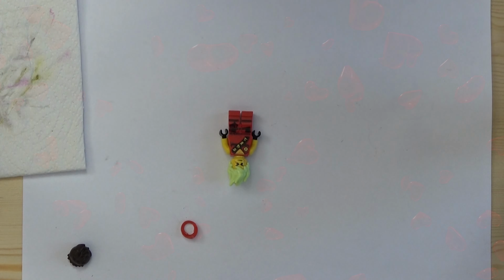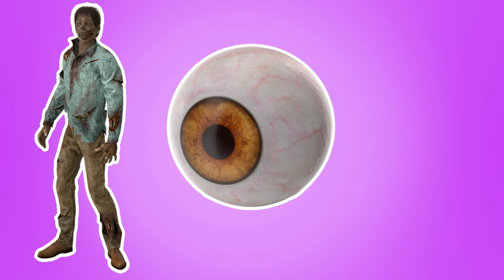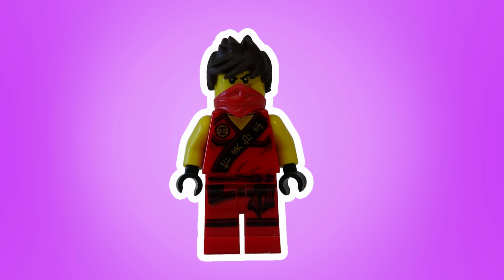Lego Ninjago but it is HALLOWEEN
In this video, I created a custom zombified Kai Minifigure, a small sidebuild and some special characters such as a special version of the crystalking from Lego Ninjago Crystalized.

This video is created by using LEGO pieces provided by the LEGO-company. I bought them mainly online or in the Legoland.